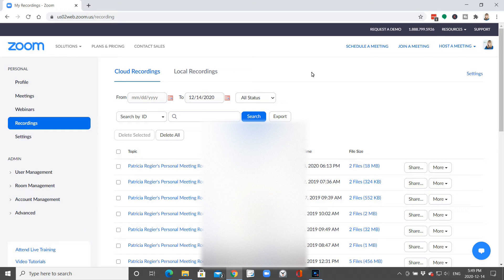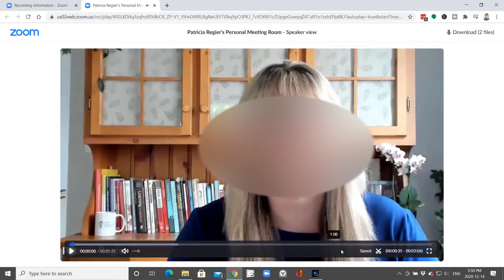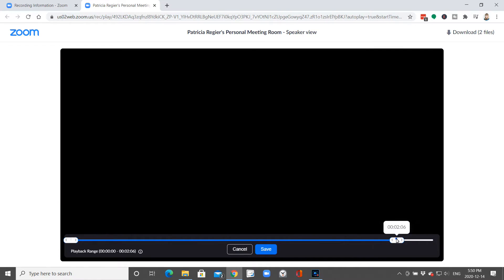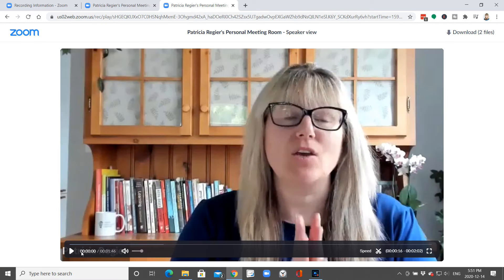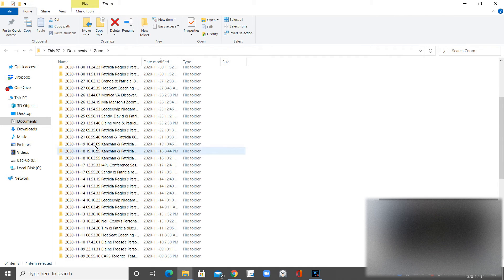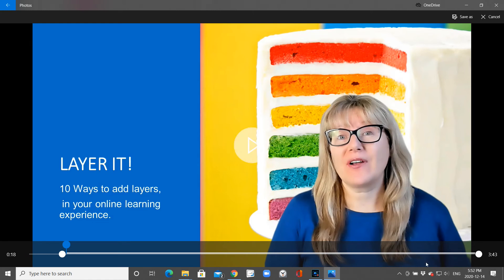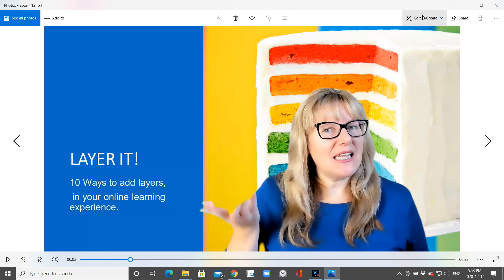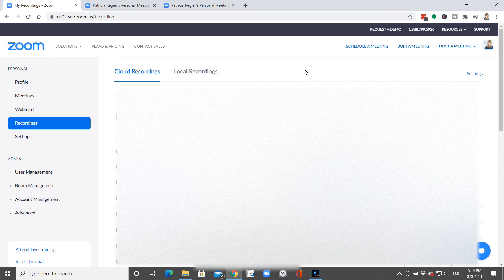How to edit your ZOOM recording (Cloud & Local Files)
How to edit your ZOOM recording, both cloud option and local files.

00:00 Intro
00:09 Your ZOOM Account
00:15 Find Recordings
00:35 Cloud Shareable Link
00:46 Trim Video
00:56 Share Video
2:23 Local Recordings
4:30 Wrap Up